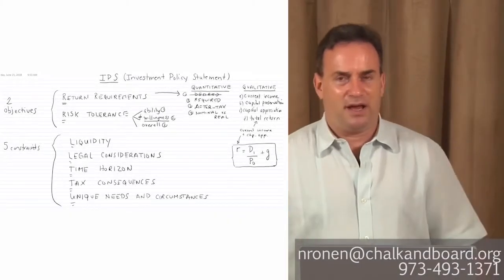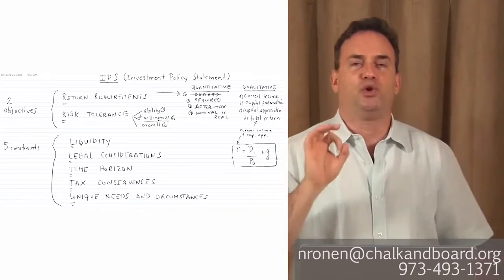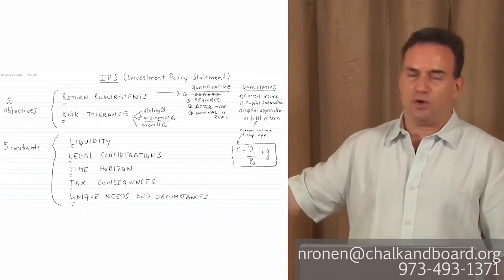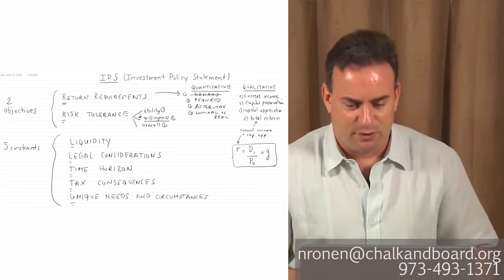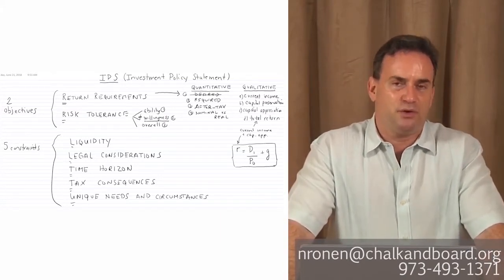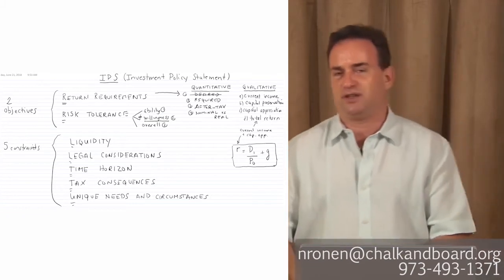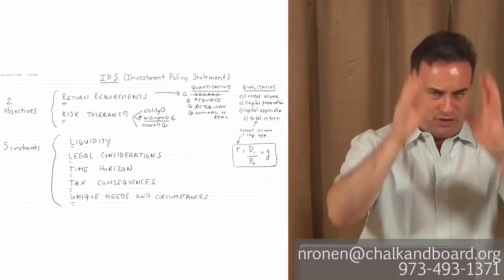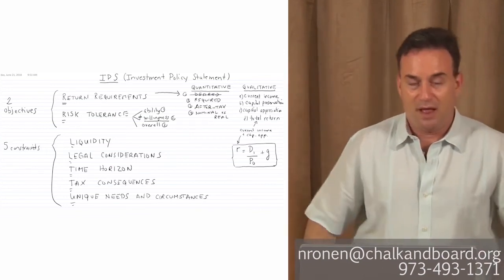CFA Level 1 FREE LESSON - What Is an Investment Policy Statement (IPS)? Nathan Explains! (Part 1/2)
Meet Nathan Ronen, CFA, Lead Instructor and Co-Founder of Chalk & Board. In this video, Nathan provides a free CFA lecture sample that explains what an Investment Policy Statement (IPS) is, how it is designed, how often it should be reviewed, and the IPS objectives and constraints:
0:00 General overview and explanation of what the IPS is
2:19 How often the IPS must be renewed
5:18 IPS has two objectives (return requirements, risk constraints)
For the rest of this lesson please see the Part 2/2 video on our channel here